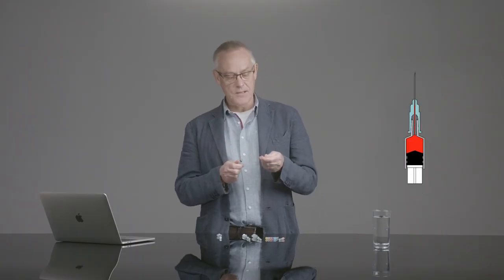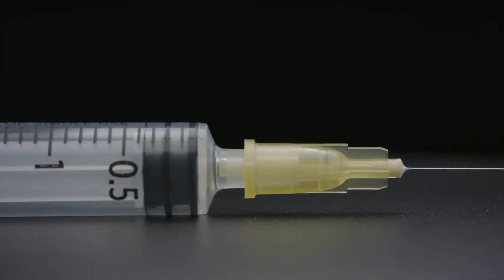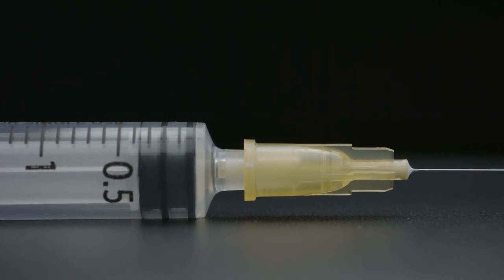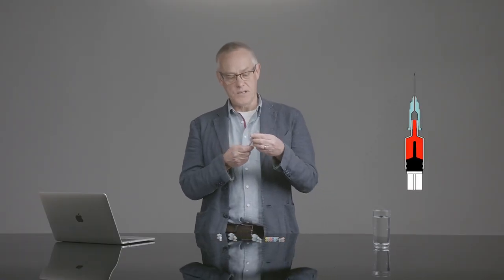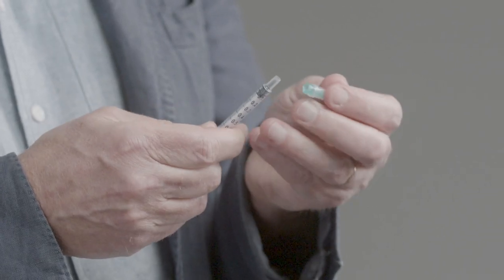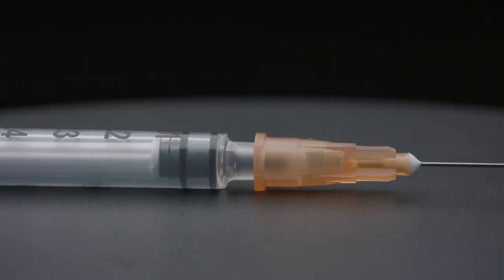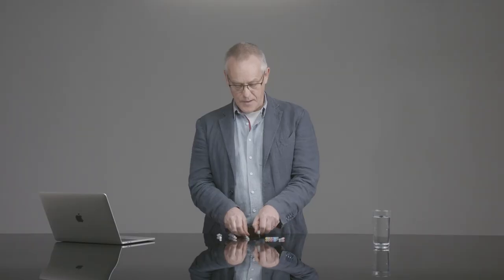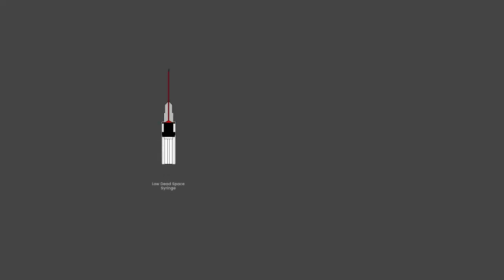Dead Space in Syringes Explained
A short film explaining the importance of dead space as a factor in the transmission of blood borne viruses amongst people who inject drugs.